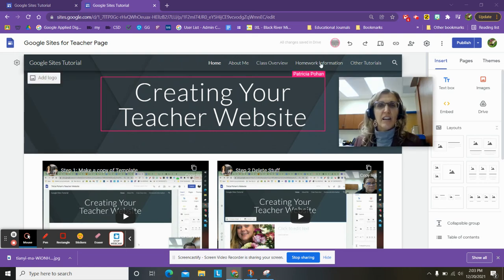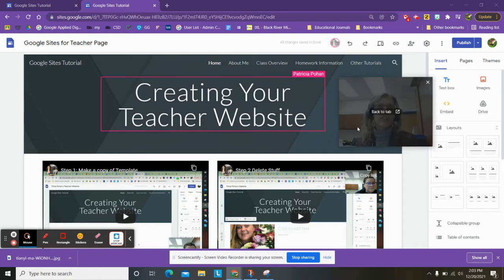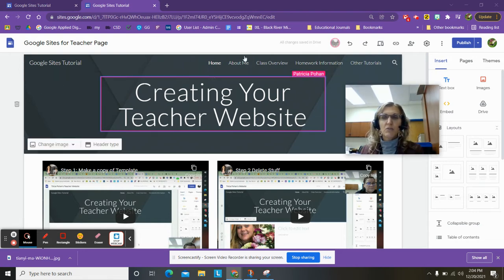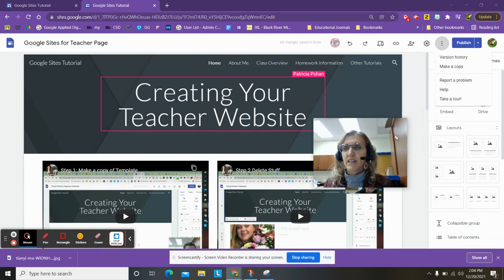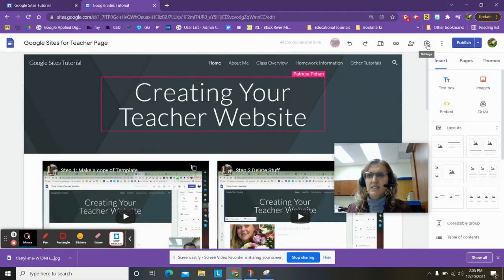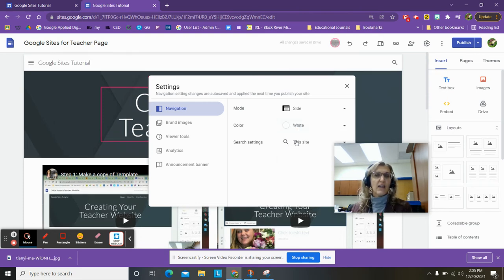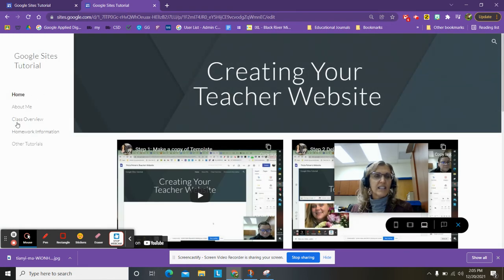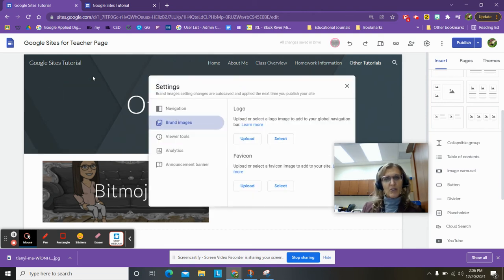Google Sites - Advanced features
Change the toolbar
Sharing and Editing together
Use "Take a Tour"
Use the help button